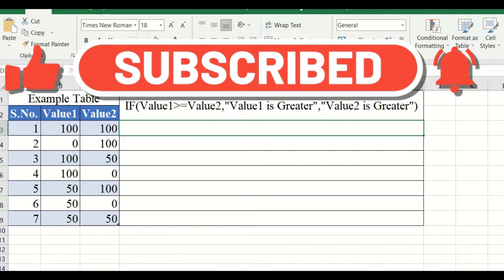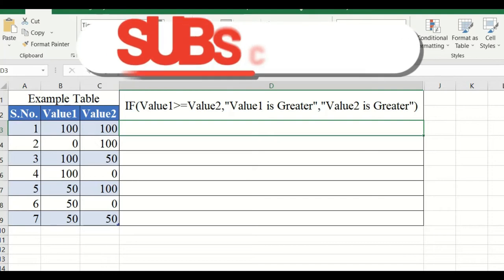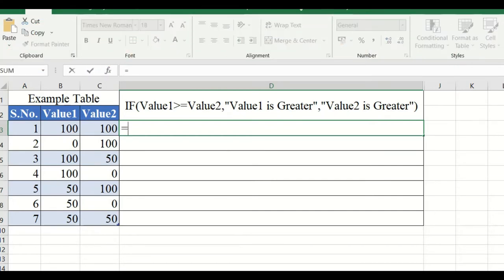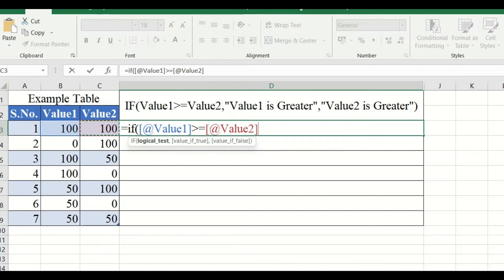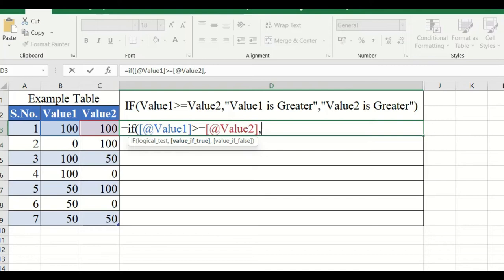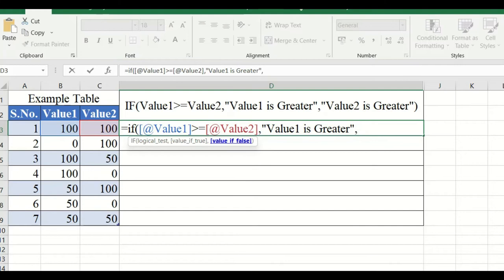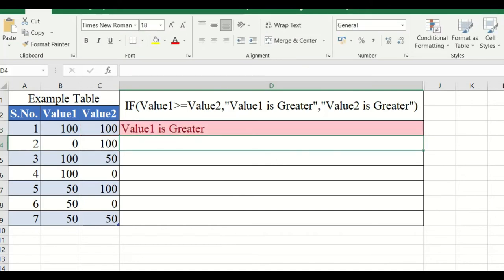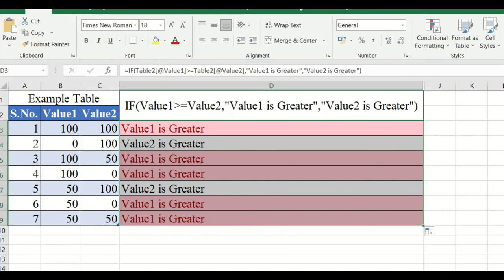IF Function in Excel